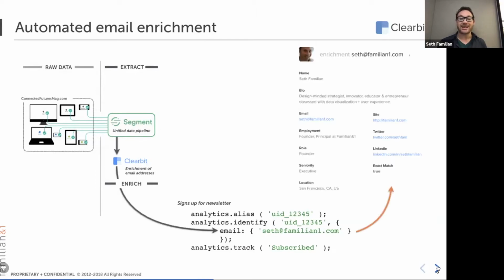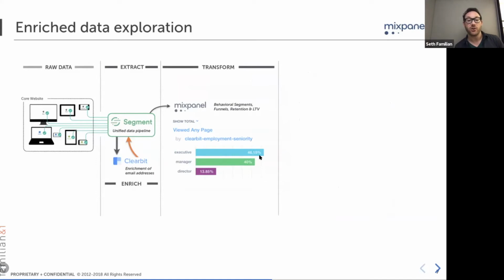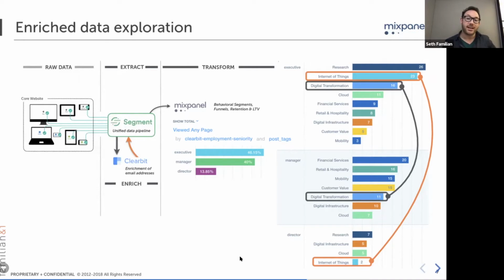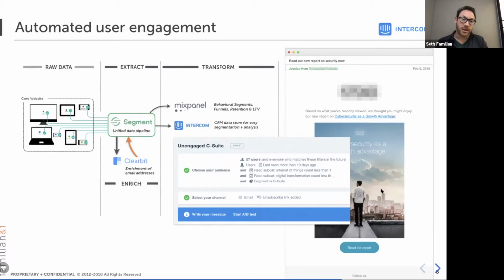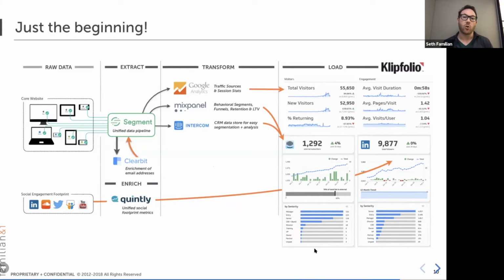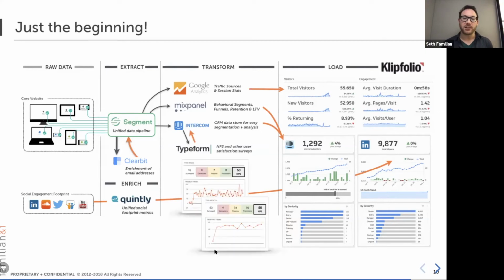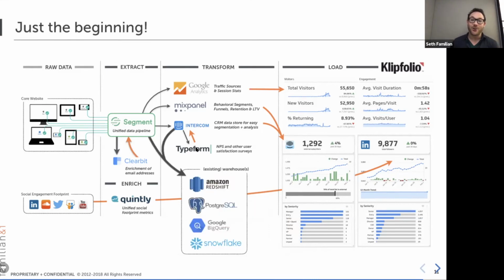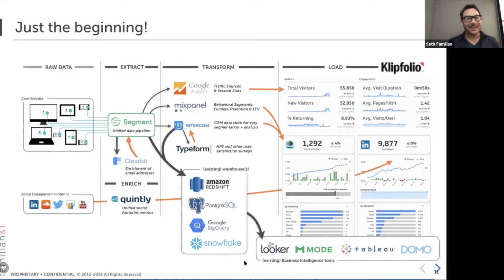Daisy-Chained Cloud Tools Give You Endless Possibilities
Through data centralization, you are able to generate Incredibly actionable insights.